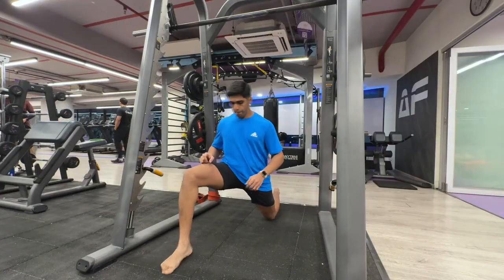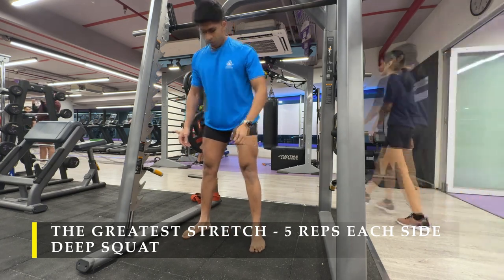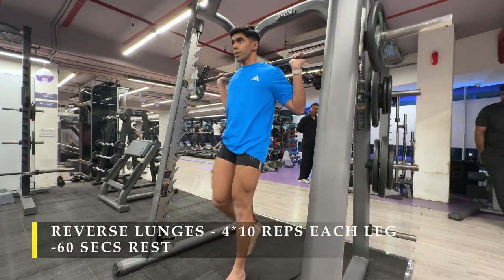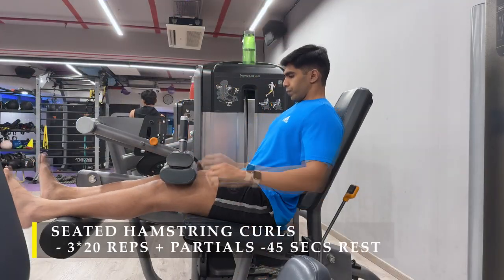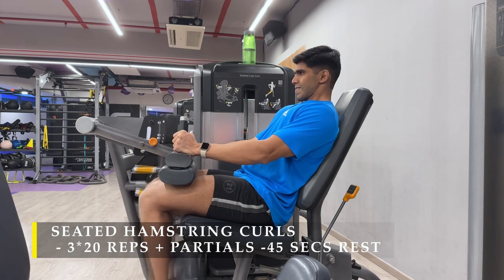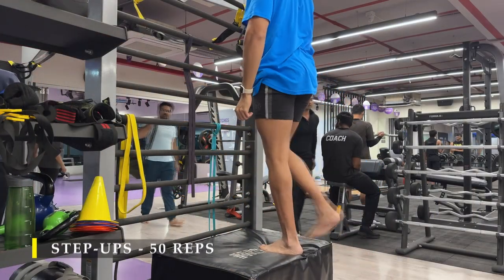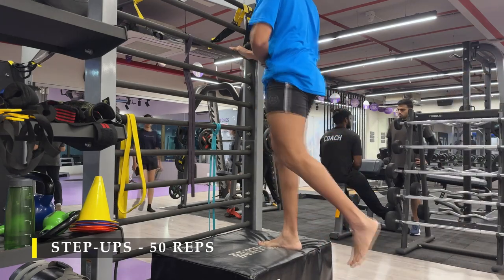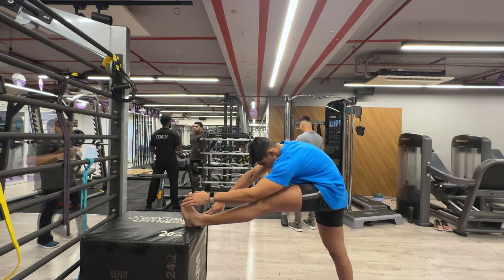How to train your LEGS in 3 exercises - Day-131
0:00 Introduction & Dynamic stretching
01:13 Reverse Lunges
03:03 Hamstring curls
04:16 Leg extensions
05:06 Step-ups
06:13 Static Stretching